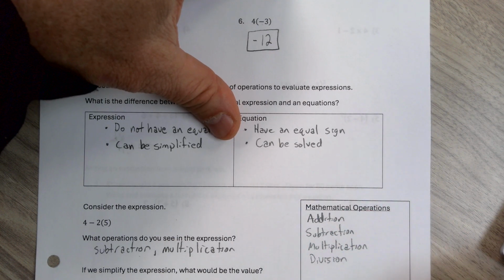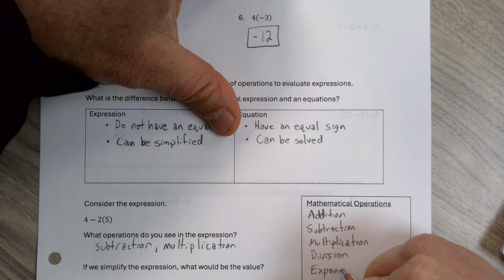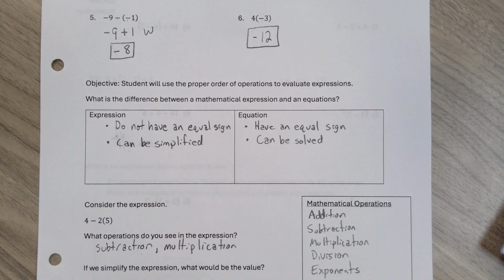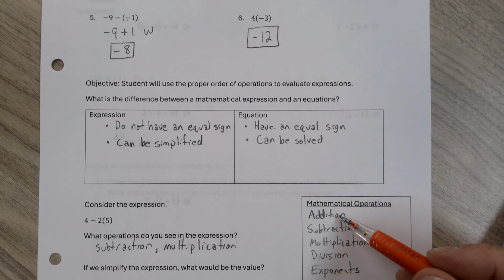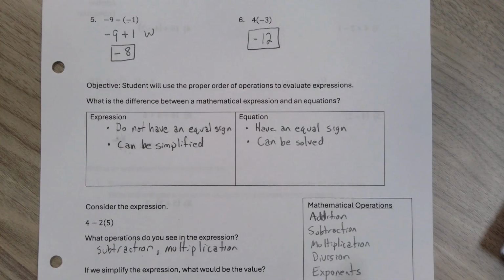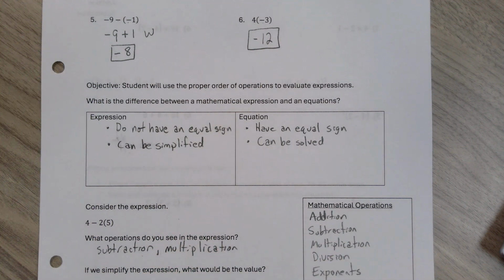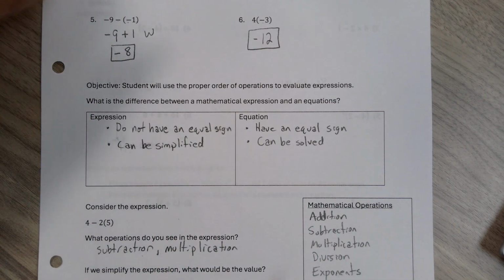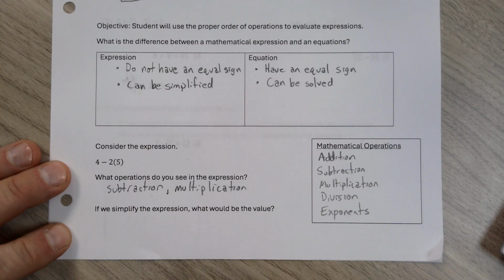Math I 1 - 2 Order of Operations Page 1